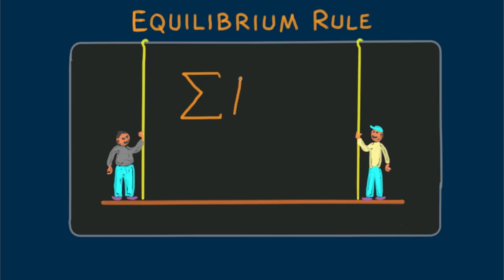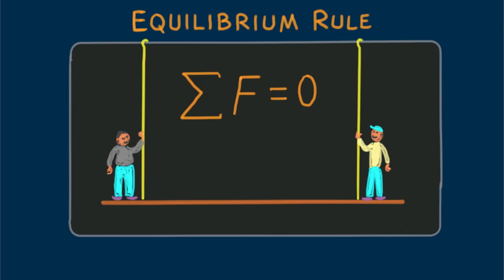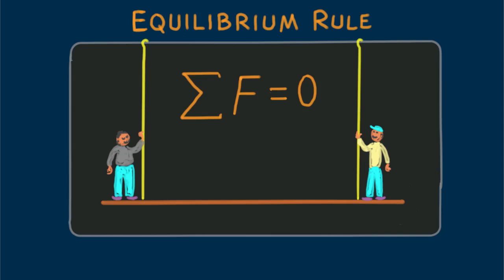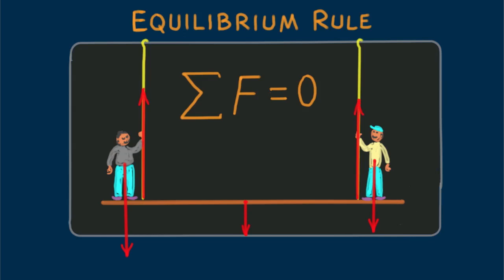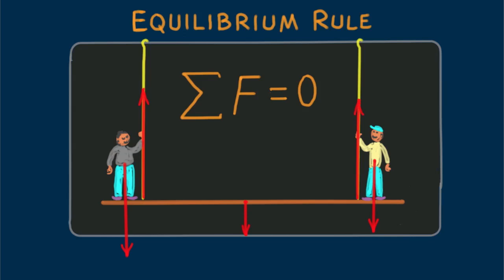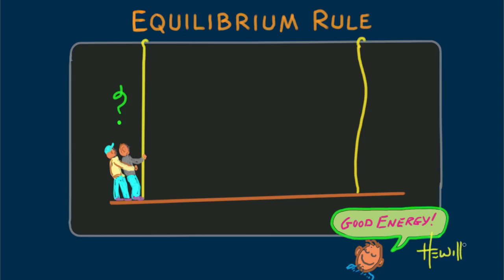Hewitt-Drew-it! PHYSICS 1. Equilibrium Rule Hewitt-Drew-it!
Paul G.Hewitt explains equilibrium by drawings so everyone can understand the topic. This is the first in a series.